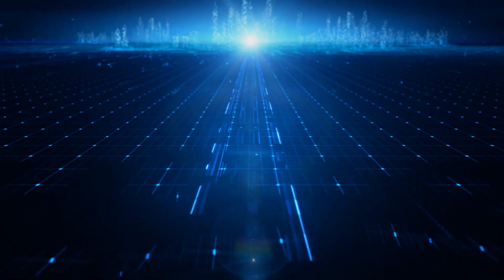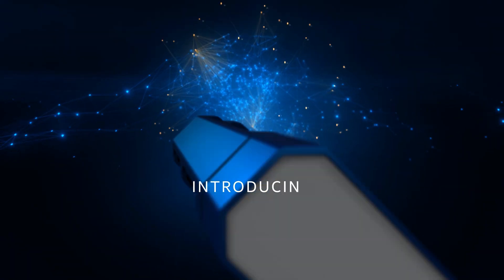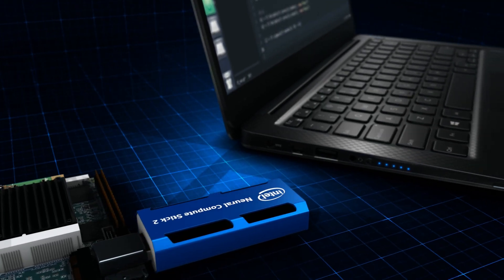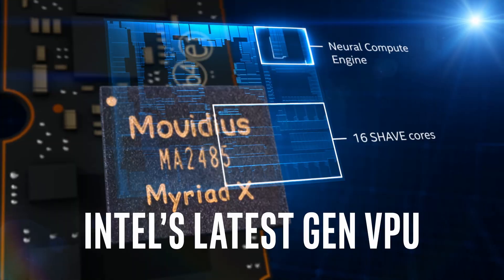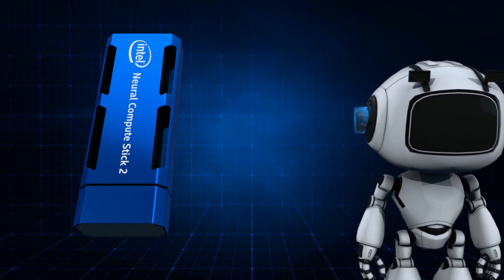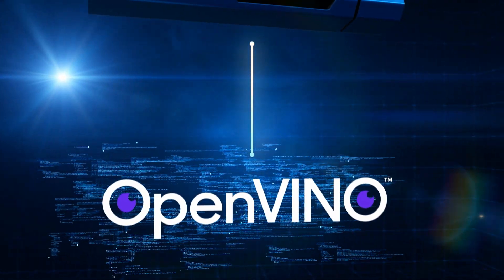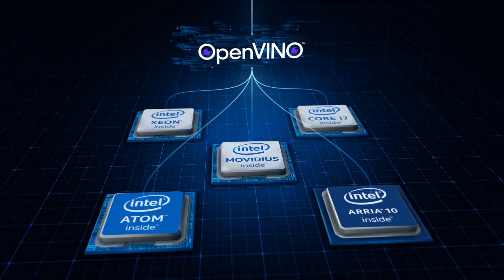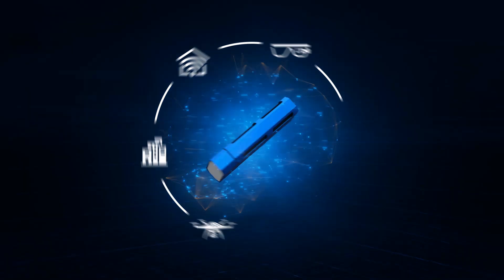Develop AI at the Network Edge with Intel® Neural Compute Stick 2 | Intel Software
An affordable USB-based development kit, the Intel® Neural Compute Stick 2 makes it easier to develop computer vision and AI applications at the network edge by enabling testing, tuning, and prototyping directly on edge and IoT devices.